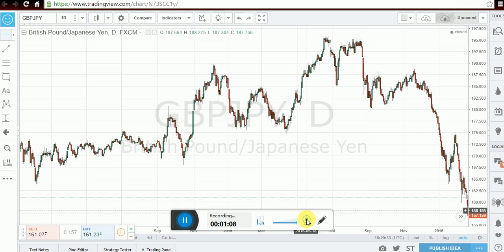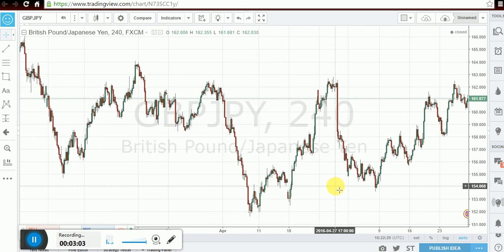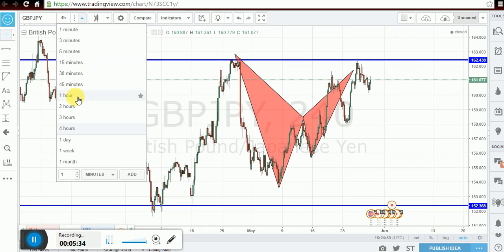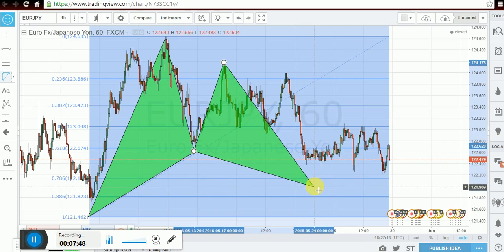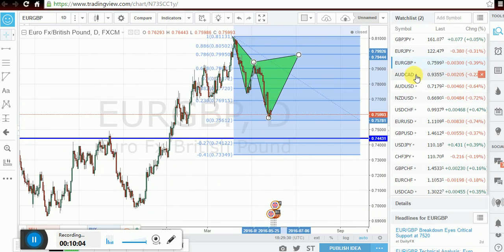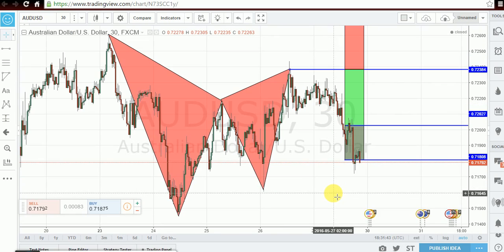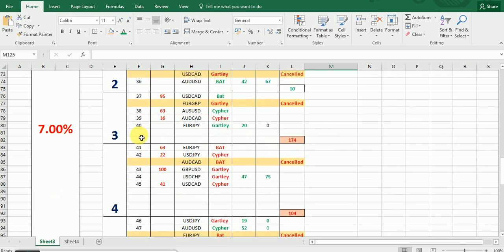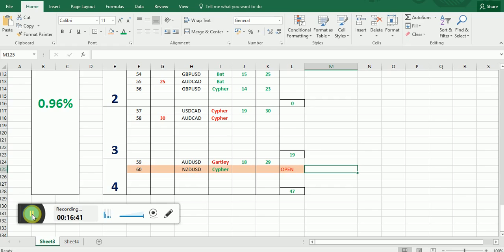Advanced Patterns To Trade!